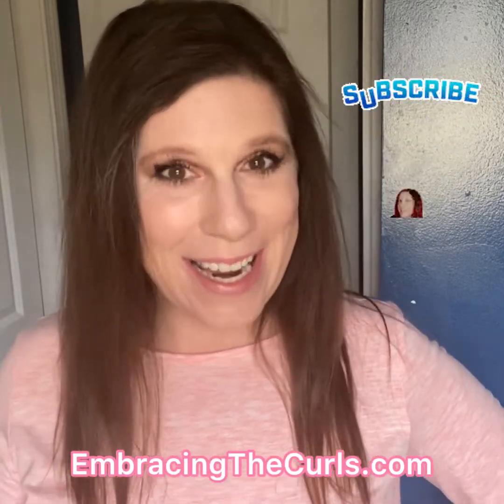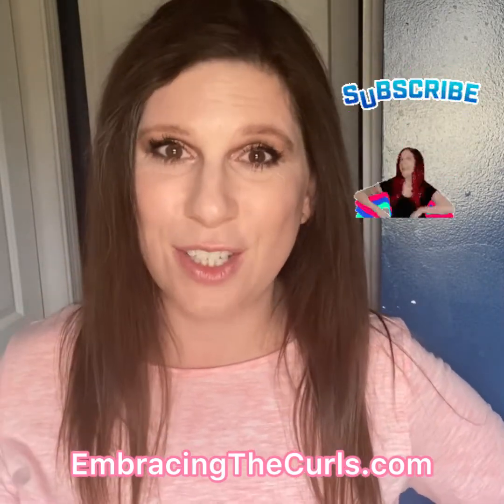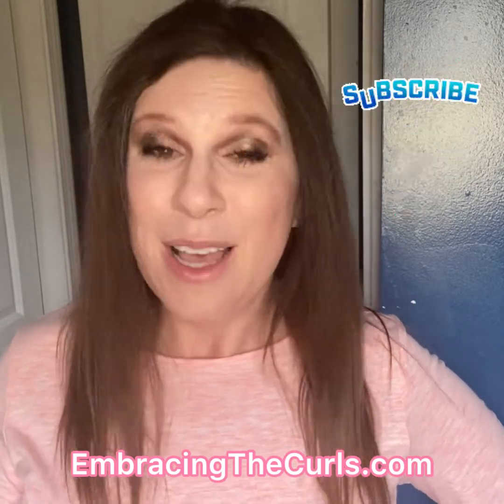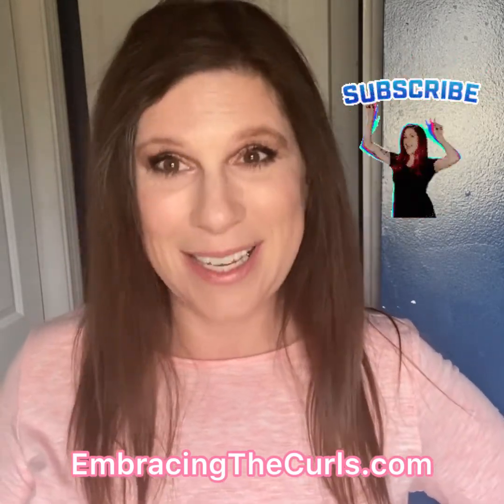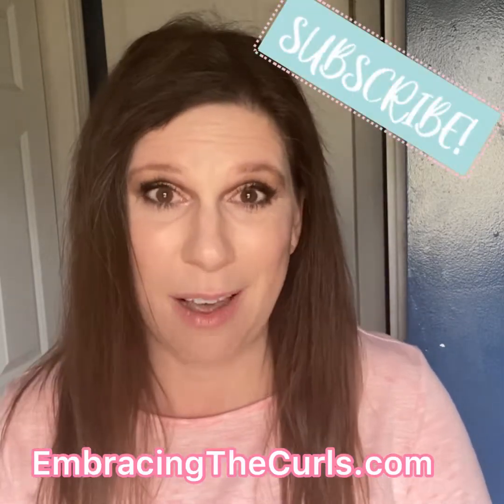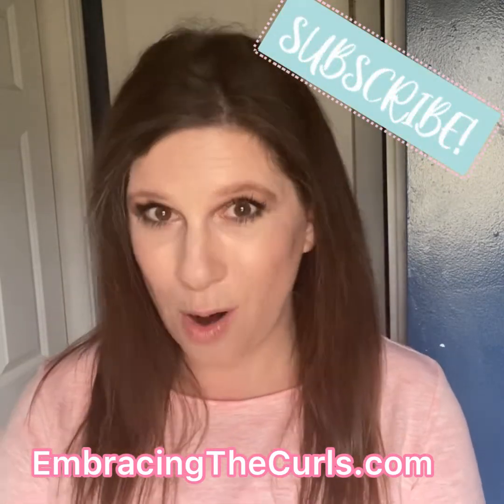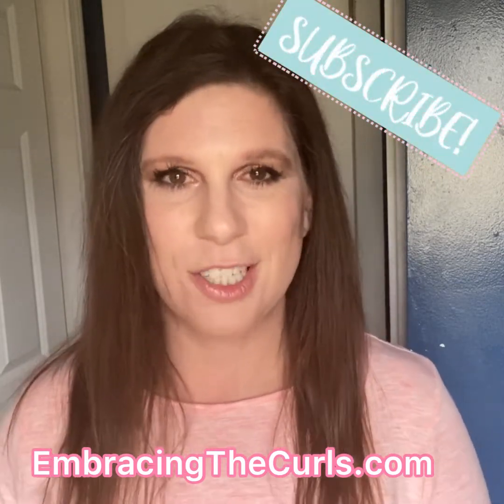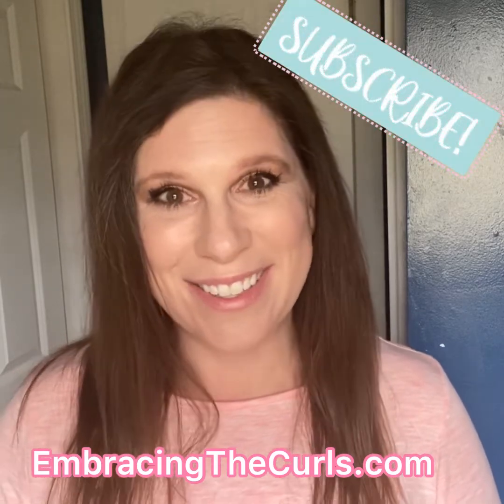How to Run a Successful Fundraiser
Top Leaders Whitney Cline & Micaela Sereduik - Bronze Leader, Gold Ambassador, Beauty Board Members & Content Creators breakdown How To's each week.  We'll cover everything from 'How to Go Live on Facebook' to 'How to Create Google My Business' and everything in between.

Start your own Home Based Business with Avon Today!

I love using my business to give back to the community! Here are the 5 steps I take.  Last year I donated over $7000 in products to organizations in my community.

Collaborate with AvonNation in a Facebook Group for All Avon Reps, Timeless Beauty Lessons.